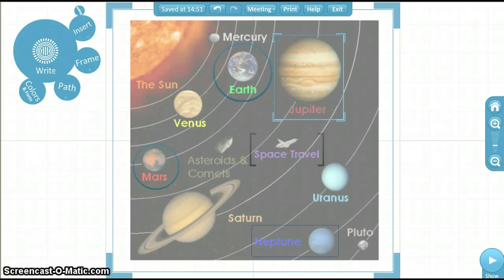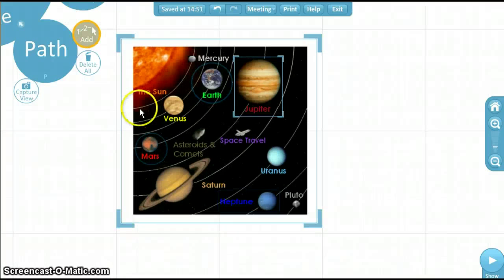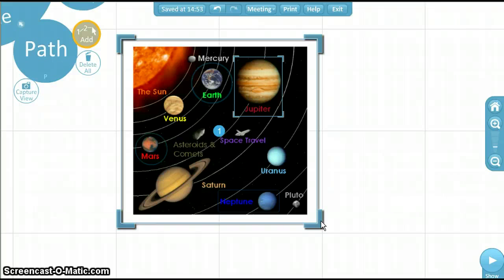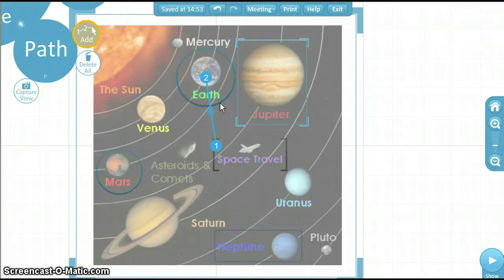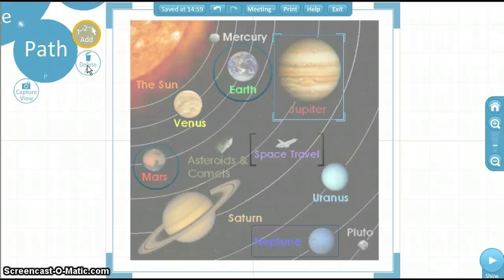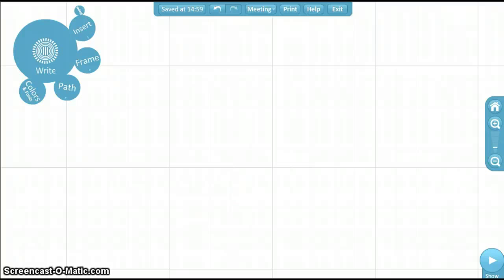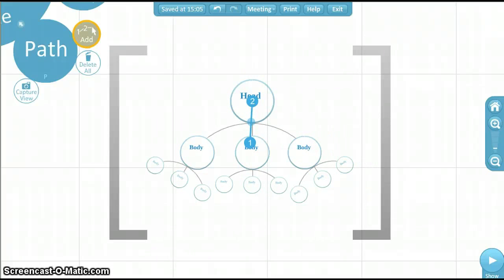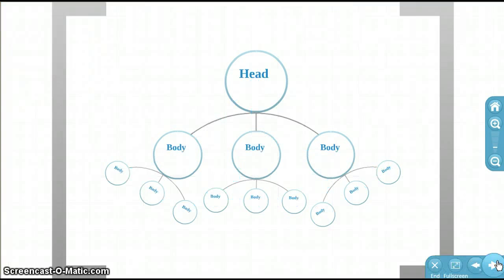Prezi- Creating Paths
This video shows you how to create a path for your Prezi presentation.